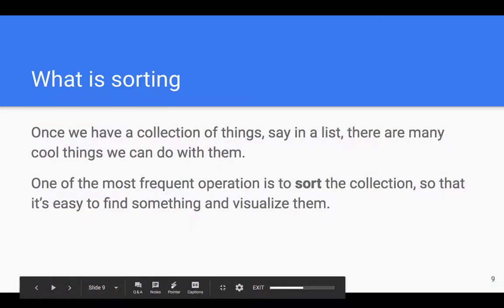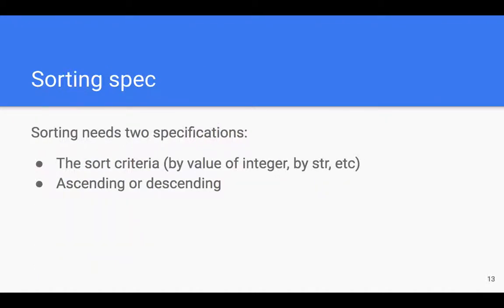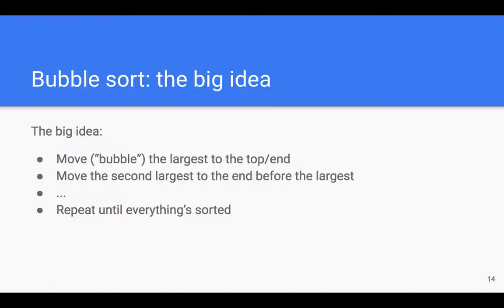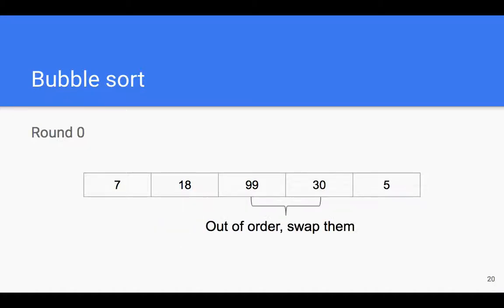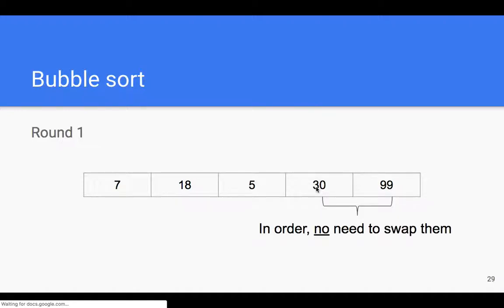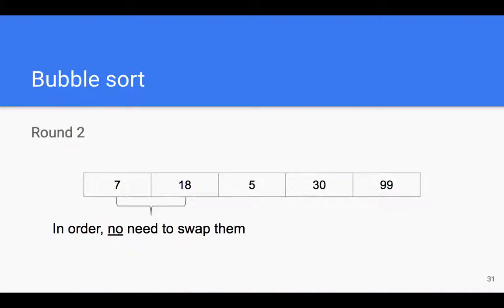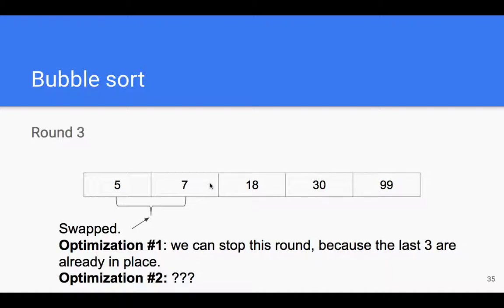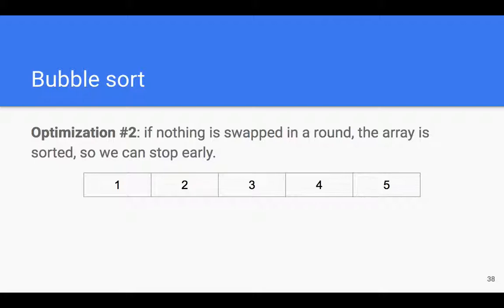CS3A, Week 9, Bubble sort, the idea